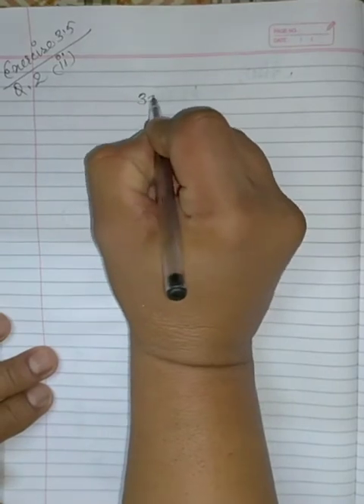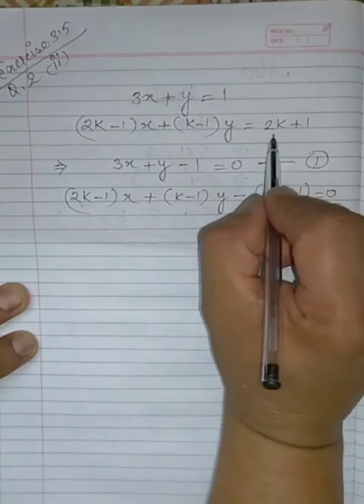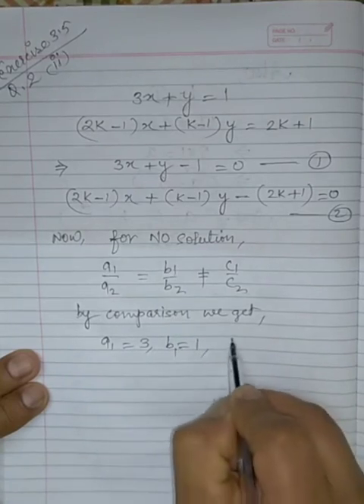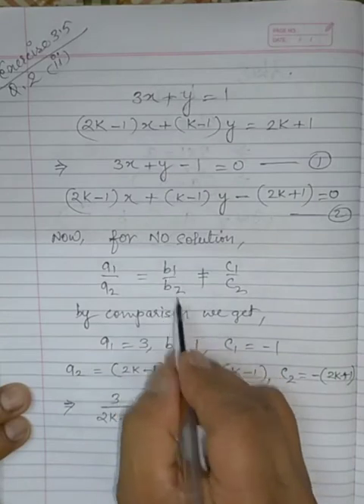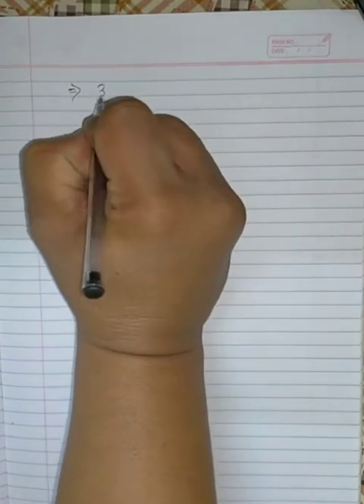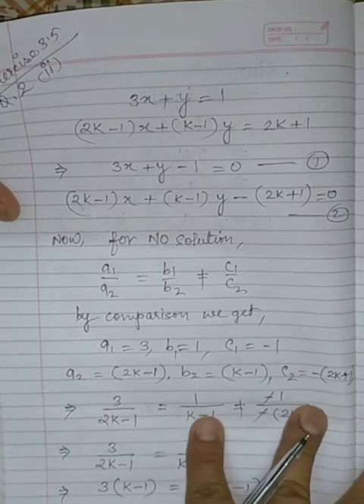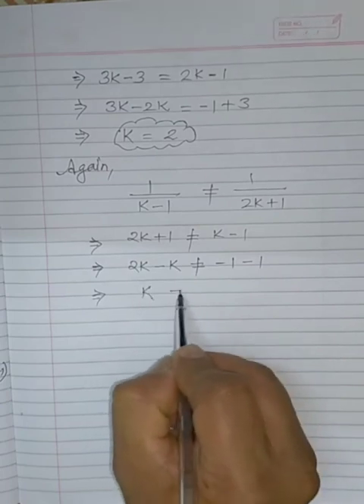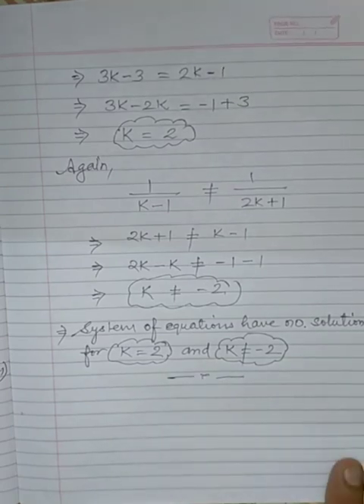Exercise 3.5 question2 part2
Cross multiply method